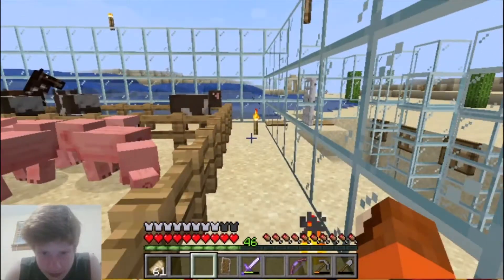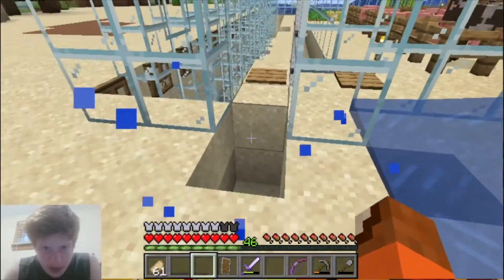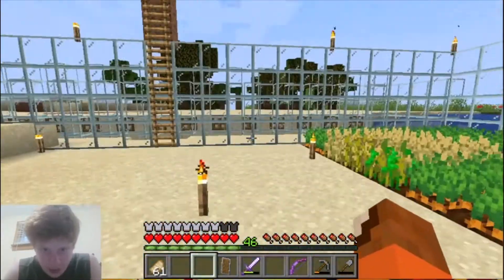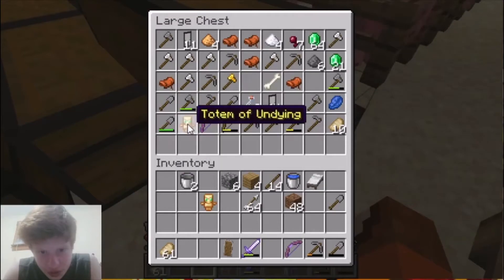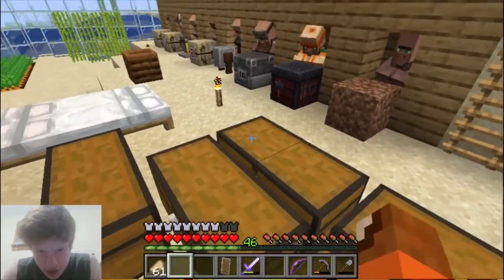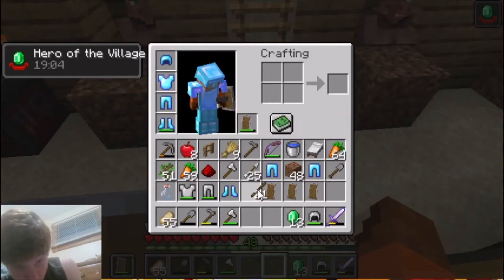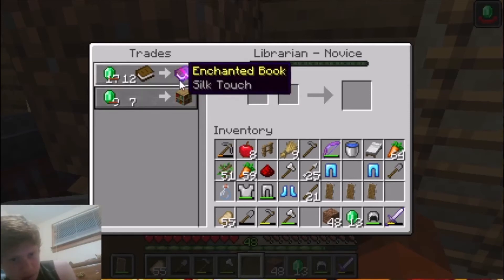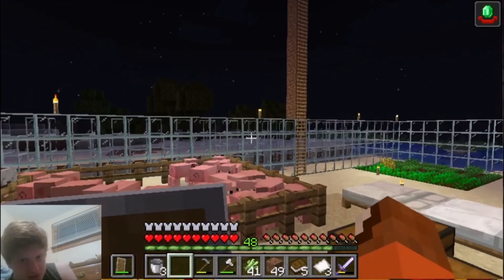Minecraft but I exploit raids early ep #3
Finally everything is coming into place. 4 months ago I had in visioned this entire plan with the villagers and raids and I am proud to say that it has payed off.